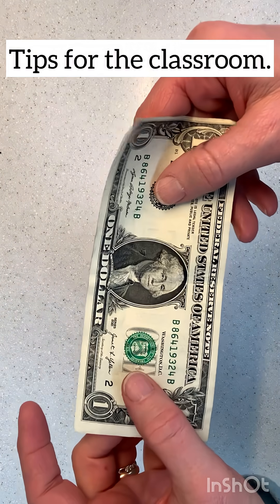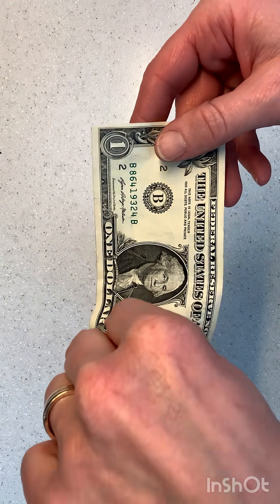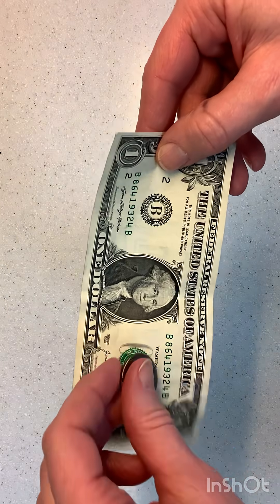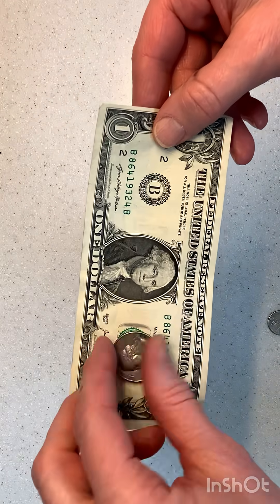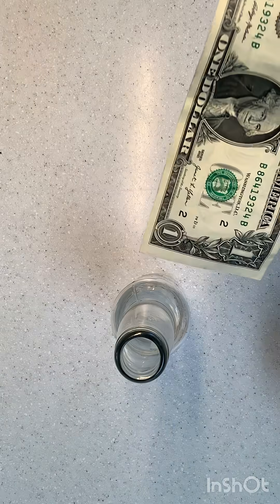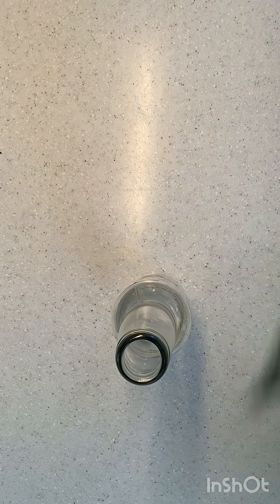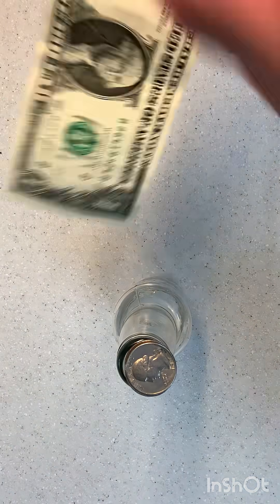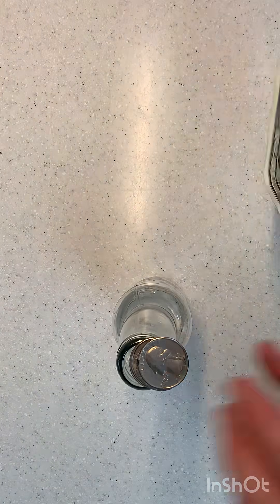Inertia Quarter on a Bottle Science Trick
Inertia tricks are great for a force and motion classroom activity. We call this quarter and dollar bill trick coin kiss. This video corresponds with our full coin kiss activity for the classroom. The video is designed to give you tips to help students be successful. Definitely worth a try.

Click the link to check out the full set of inertia stations that included this trick. It contains student pages and teacher background.